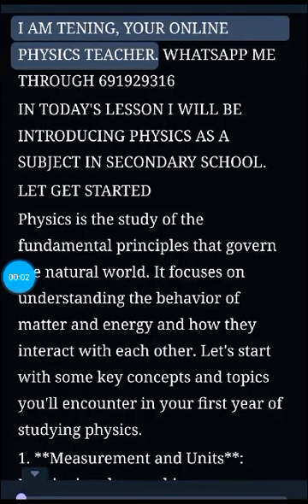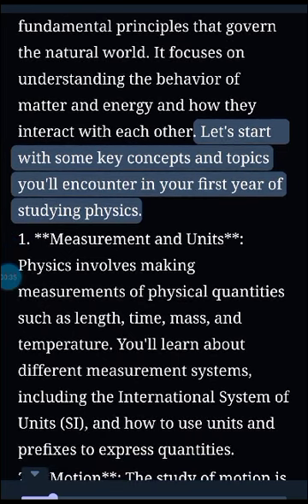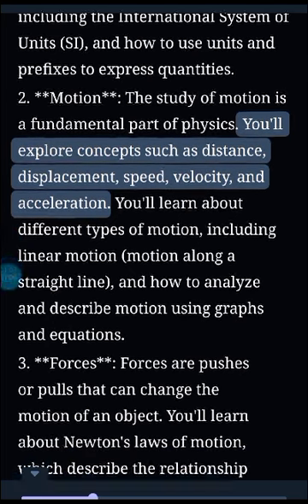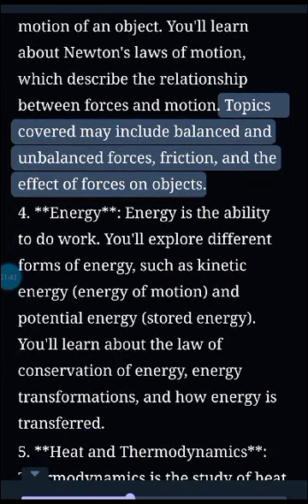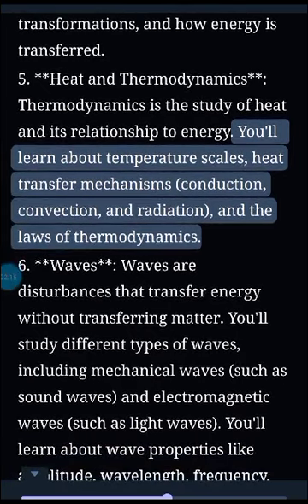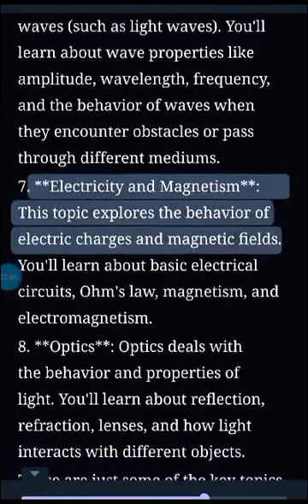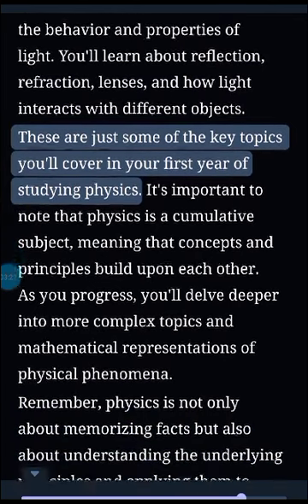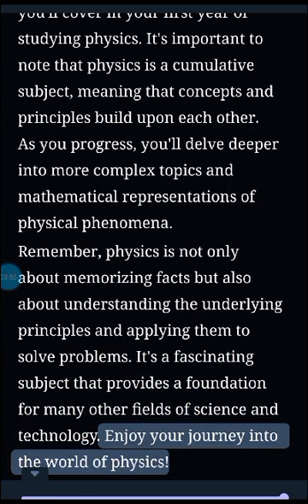Introducing Physics to secondary school first year students. lesson 1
I'd be happy to provide you with an introduction to physics for first-year secondary school students. Physics is the study of the fundamental principles that govern the natural world. It focuses on understanding the behavior of matter and energy and how they interact with each other. Let's start with some key concepts and topics you'll encounter in your first year of studying physics.

1. **Measurement and Units**: Physics involves making measurements of physical quantities such as length, time, mass, and temperature. You'll learn about different measurement systems, including the International System of Units (SI), and how to use units and prefixes to express quantities.

2. **Motion**: The study of motion is a fundamental part of physics. You'll explore concepts such as distance, displacement, speed, velocity, and acceleration. You'll learn about different types of motion, including linear motion (motion along a straight line), and how to analyze and describe motion using graphs and equations.

3. **Forces**: Forces are pushes or pulls that can change the motion of an object. You'll learn about Newton's laws of motion, which describe the relationship between forces and motion. Topics covered may include balanced and unbalanced forces, friction, and the effect of forces on objects.

4. **Energy**: Energy is the ability to do work. You'll explore different forms of energy, such as kinetic energy (energy of motion) and potential energy (stored energy). You'll learn about the law of conservation of energy, energy transformations, and how energy is transferred.

5. **Heat and Thermodynamics**: Thermodynamics is the study of heat and its relationship to energy. You'll learn about temperature scales, heat transfer mechanisms (conduction, convection, and radiation), and the laws of thermodynamics.

6. **Waves**: Waves are disturbances that transfer energy without transferring matter. You'll study different types of waves, including mechanical waves (such as sound waves) and electromagnetic waves (such as light waves). You'll learn about wave properties like amplitude, wavelength, frequency, and the behavior of waves when they encounter obstacles or pass through different mediums.

7. **Electricity and Magnetism**: This topic explores the behavior of electric charges and magnetic fields. You'll learn about basic electrical circuits, Ohm's law, magnetism, and electromagnetism.

8. **Optics**: Optics deals with the behavior and properties of light. You'll learn about reflection, refraction, lenses, and how light interacts with different objects.

These are just some of the key topics you'll cover in your first year of studying physics. It's important to note that physics is a cumulative subject, meaning that concepts and principles build upon each other. As you progress, you'll delve deeper into more complex topics and mathematical representations of physical phenomena.

Remember, physics is not only about memorizing facts but also about understanding the underlying principles and applying them to solve problems. It's a fascinating subject that provides a foundation for many other fields of science and technology. Enjoy your journey into the world of physics!